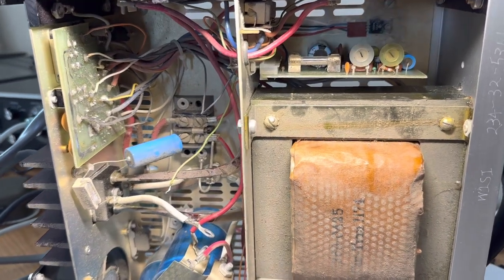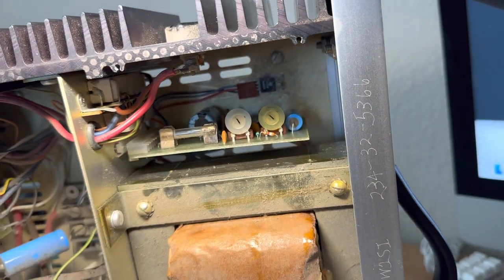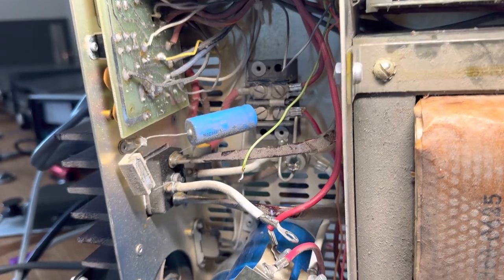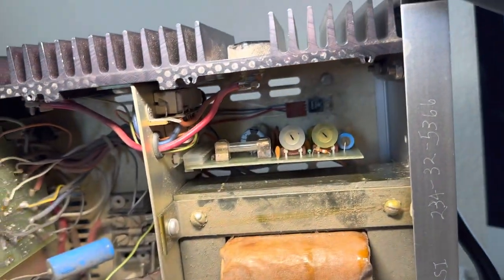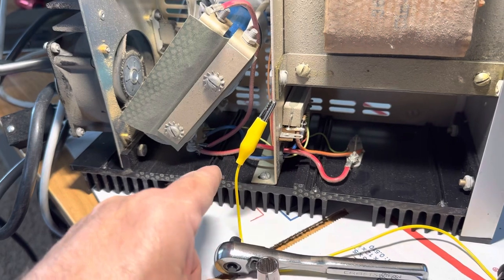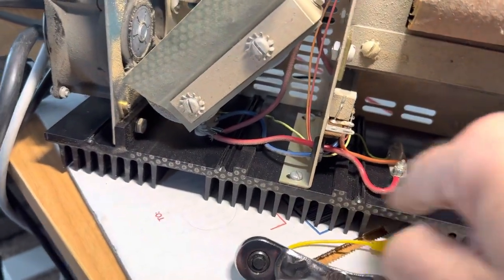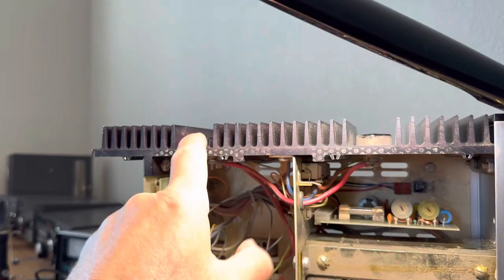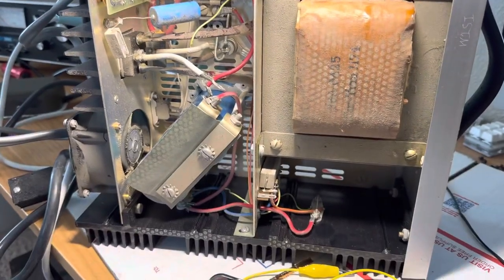Drake PS7 power supply shorted pass transistor diagnostic procedure